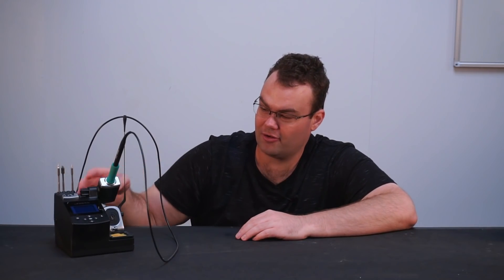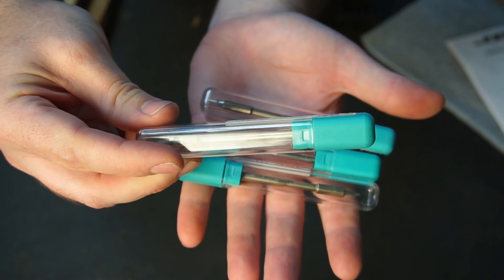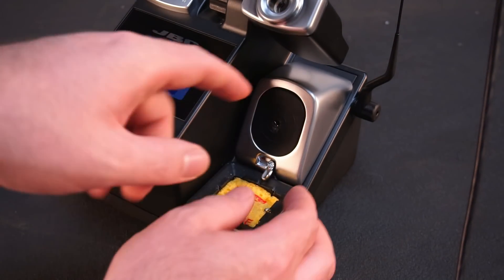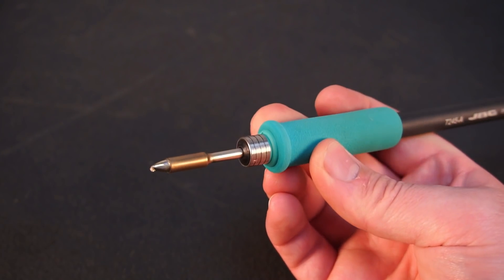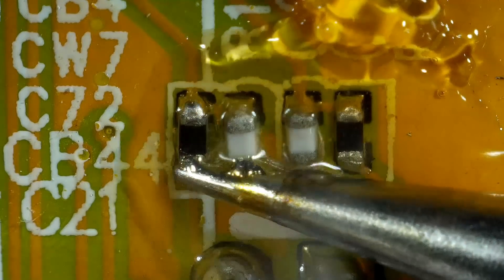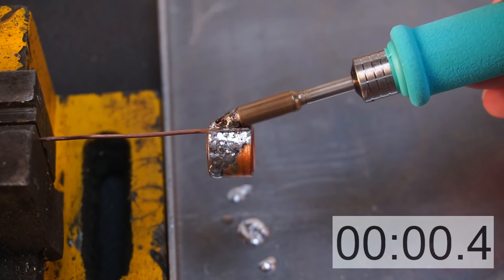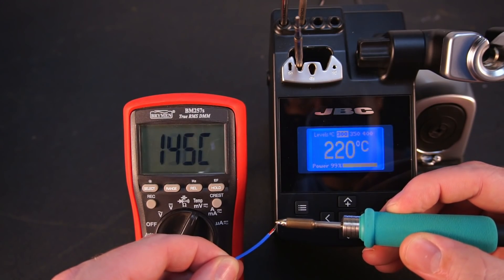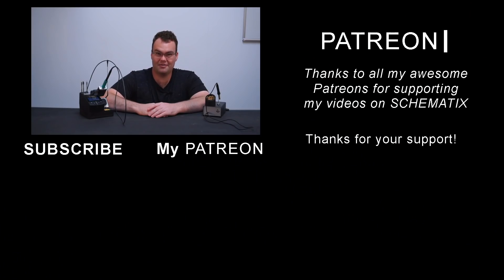JBC Soldering Station Review II JBC CD-2BQF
Ever wondered about the performance of a JBC? If yes, then watch on!
5Pcs from as little as $2

I paid full retail price for my JBS station.

Model codes for the iron tips used in the video:
JBC C245-741
JBC C245-966
JBC C245-030
JBC C245-903

- Schematix -